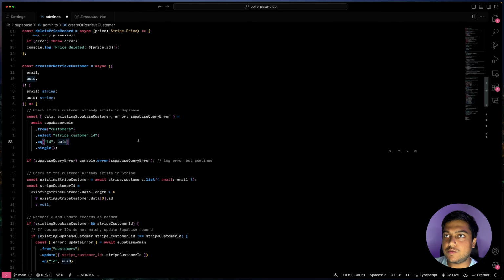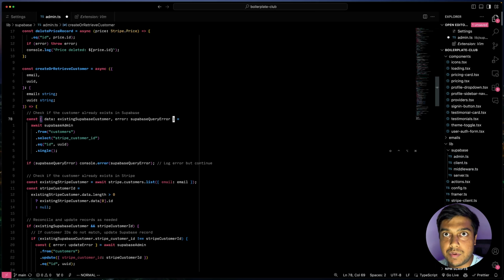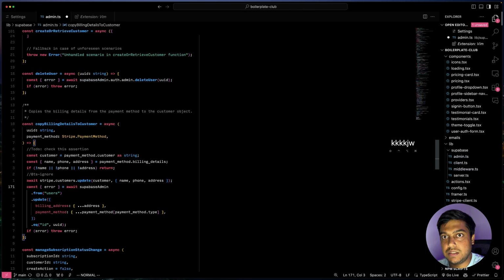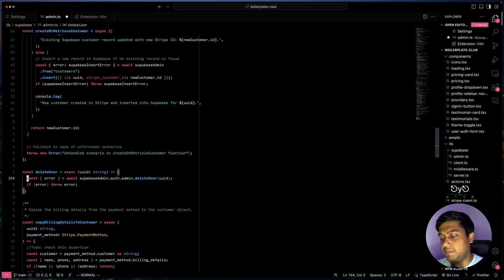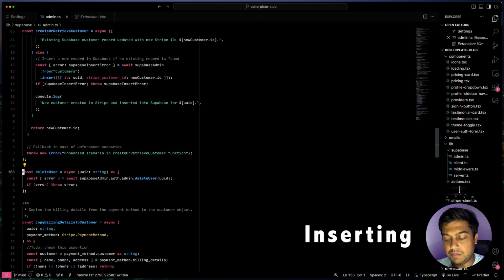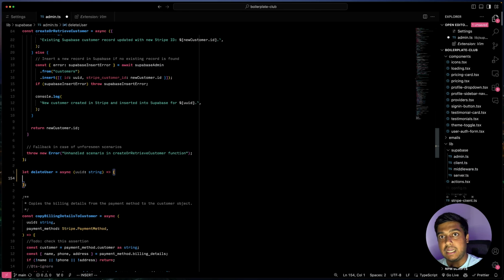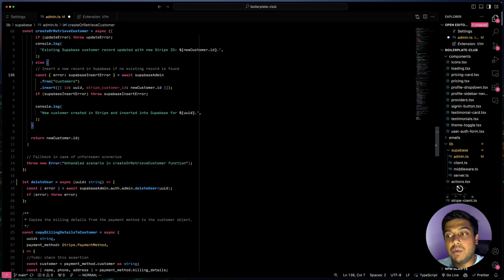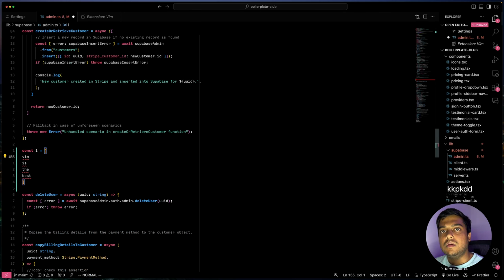Easy introduction to vim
This video is a basic introduction to vim. It doesn't contain all the features but should be enough to get started.

0:00 Intro
2:15 Modes
3:08 Navigating
7:00 Jumping to characters
9:42 Move current line into middle
10:20 Repeating commands
11:20 Copying, pasting, deleting
15:10 Insert mode
16:13 Changing words, functions, arrays
19:05 Add a new line above/below
19:44 Visual mode
22:40 Macros